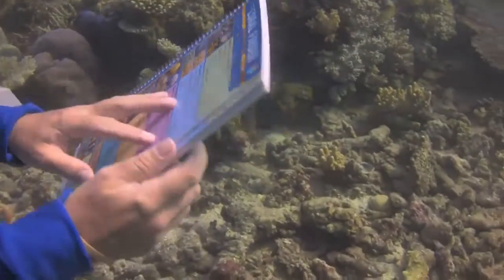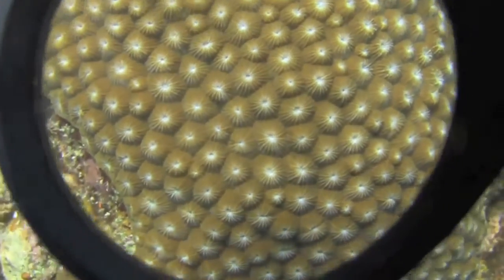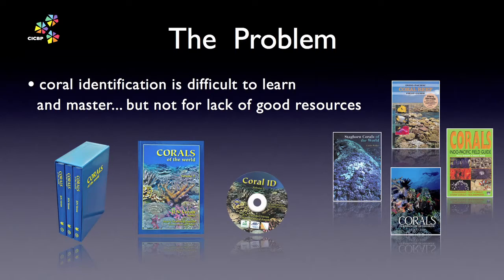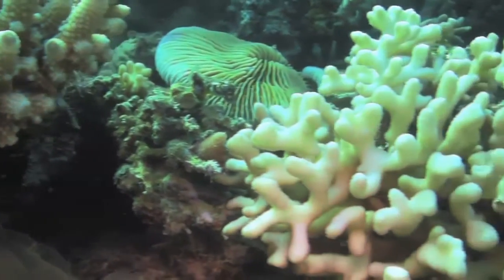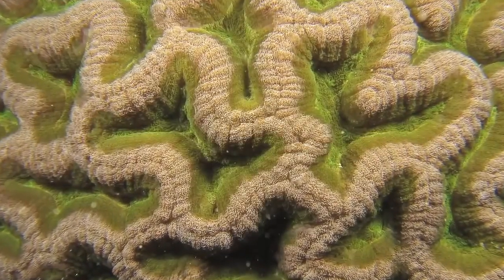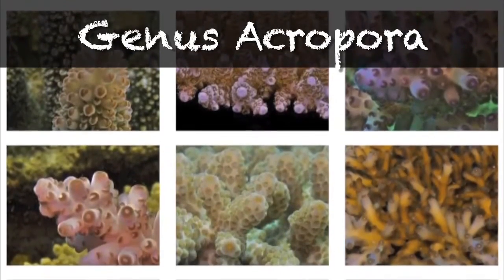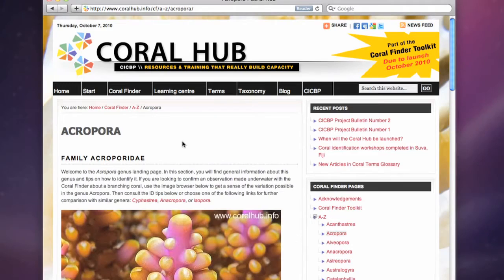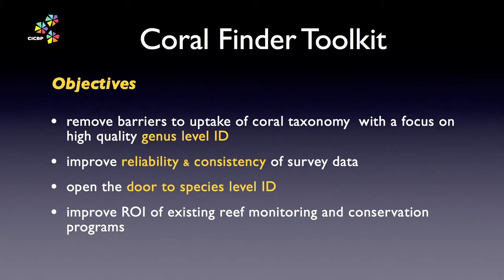Coral Finder Toolkit Training Movie 2 Introduction to the Coral Finder